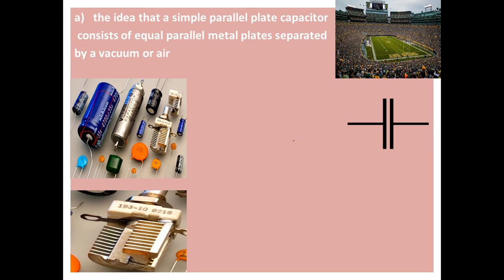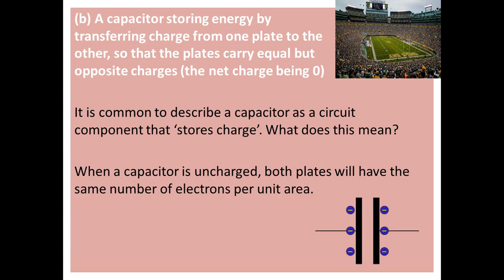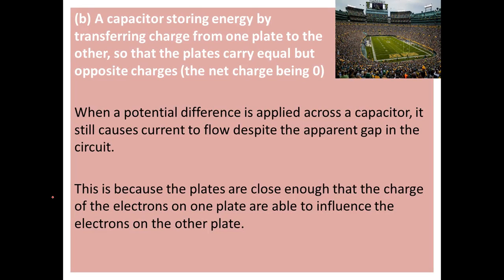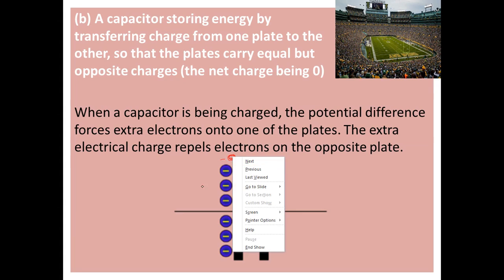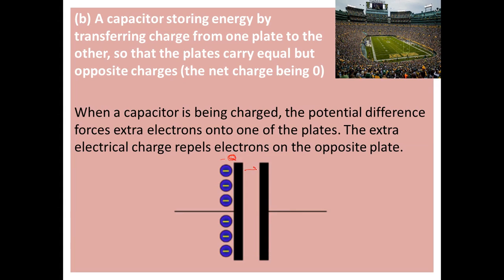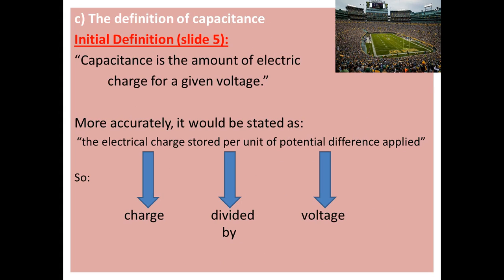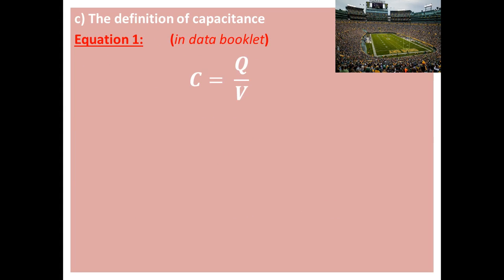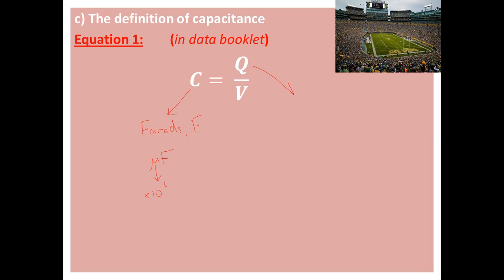year 13 Capacitance lesson 1